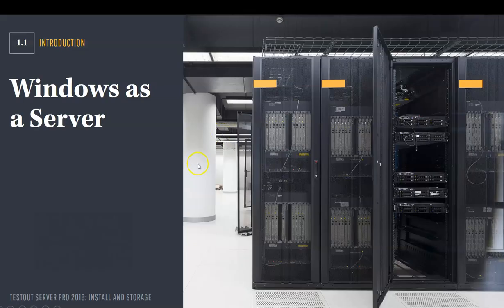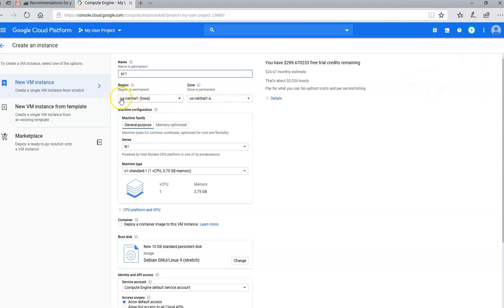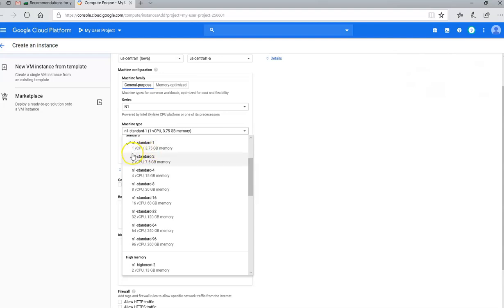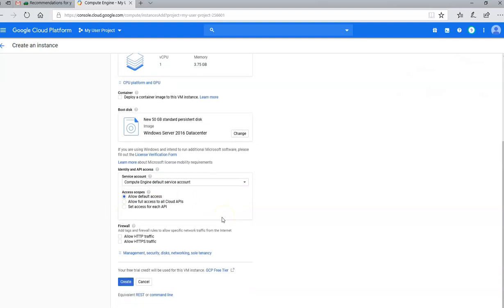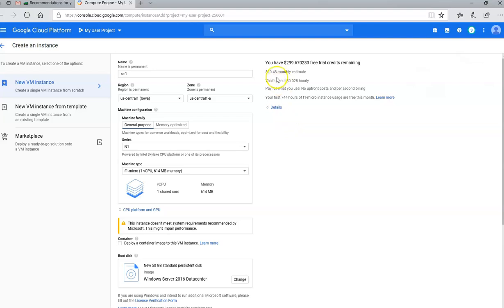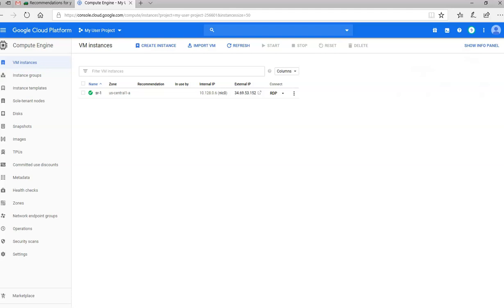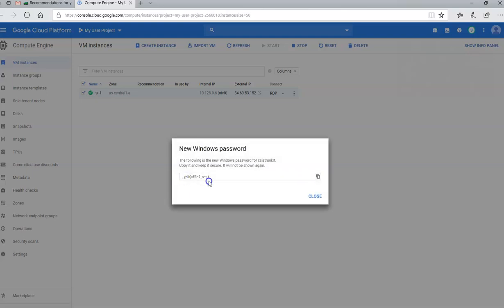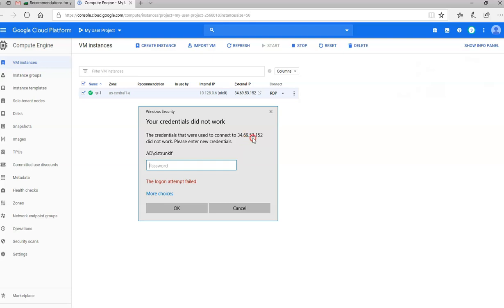Windows Server 1a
Determine Windows Server 2016 installation requirements; determine appropriate Windows Server 2016 editions per workloads; install Windows Server 2016; install Windows Server 2016 features and roles; install and configure Windows Server Core.